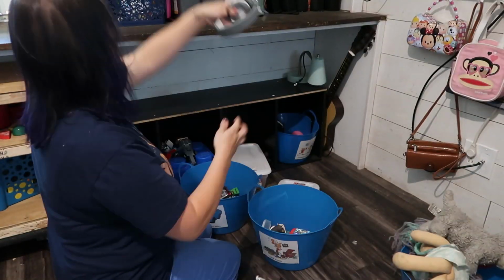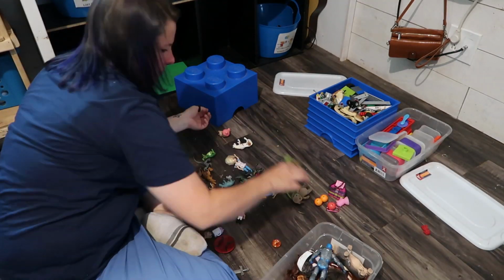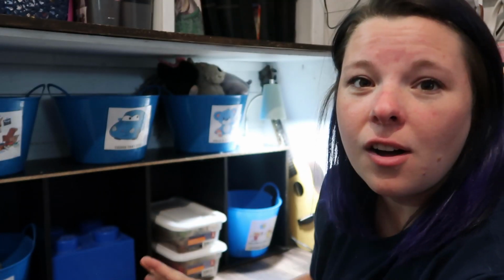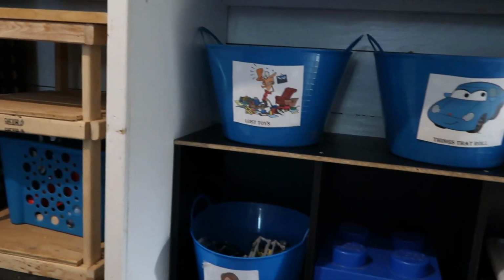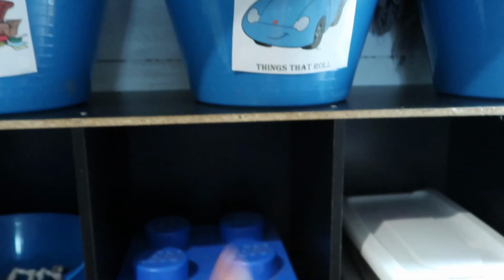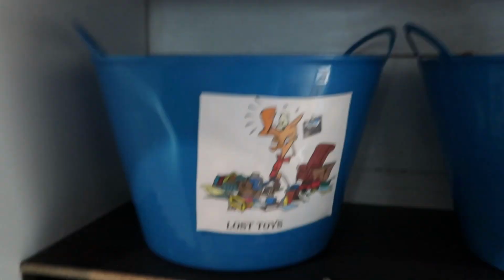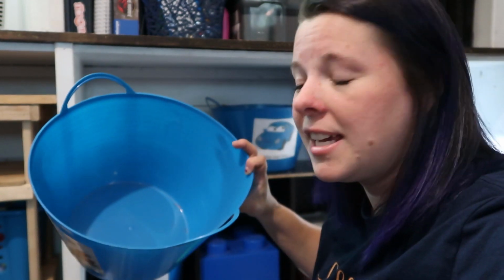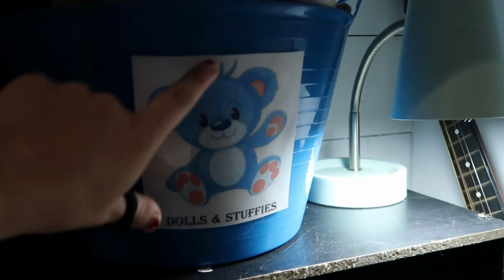Kid's Toy System//Clean & Organize With Me//Toy Management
Clean with me a little and check out our small space toy management system. I've found that kids don't need many toys at all.

SEND US A LETTER:
Homestead Homemaker
1201 Military Rd